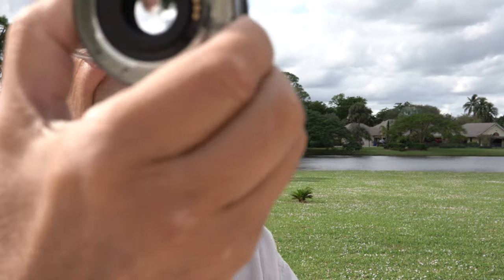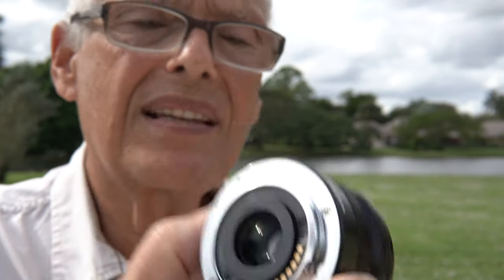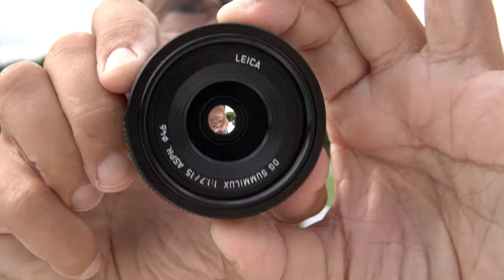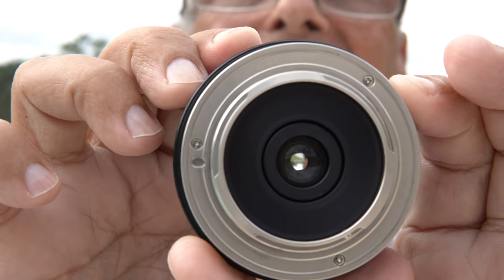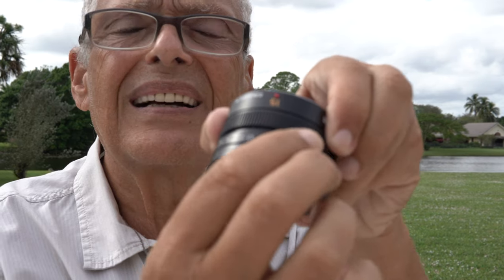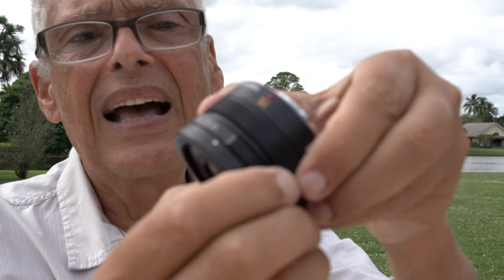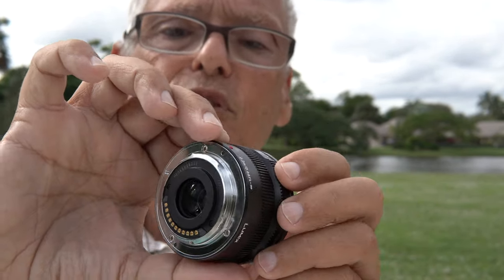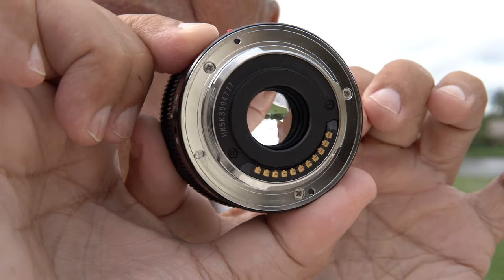Trouble with Lumix Leica 15mm and also Sigma for Sony 30mm F1.4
Best Photo and Video Gear reviewed from a 68 old photo lover to enthusiast photographer. I have a Cancer stage Terminal. I am fighting to not dying. My last pleasure is the photography. I buy almost all the last full frame from Sony, Canon, Lumix and Nikon to play with and doing test.